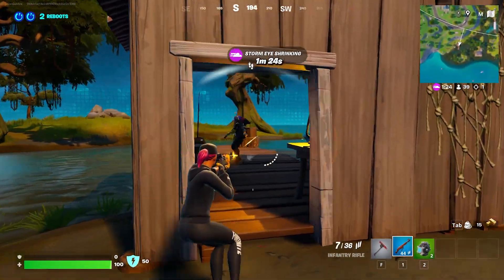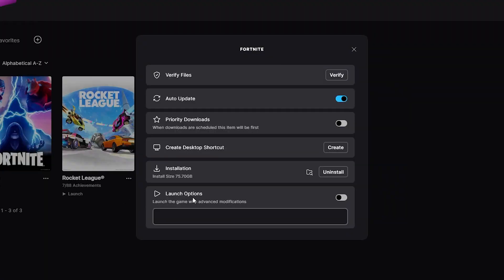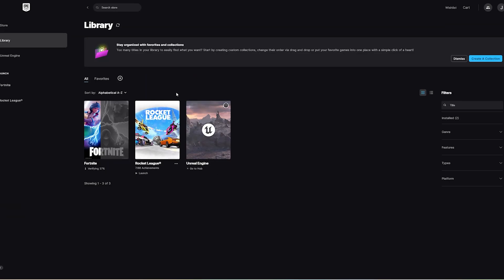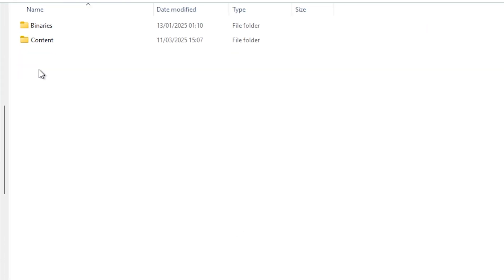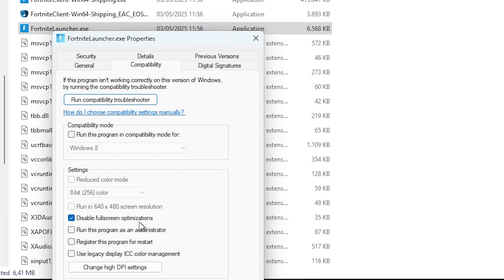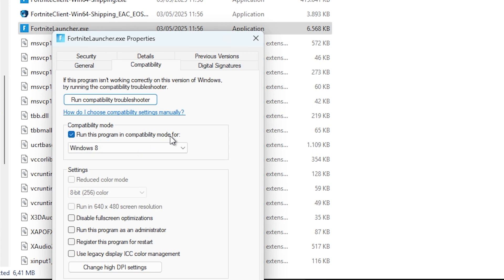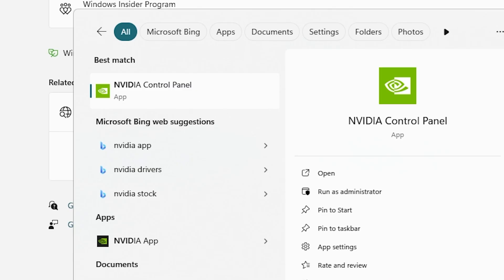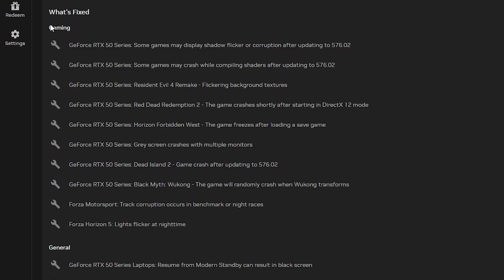How To Fix Fortnite Crashing on PC - Full Guide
PC Specs
• MONITOR: Z-Edge 27 inch Curved Gaming
• CPU: Intel Core i5-12600KF
• GPU: RTX 3050
• RAM: Corsair Vengeance 16GB
• SSD: Samsung 970 EVO Plus
• PSU: GAMEMAX 850W 80 Plus Gold

Gaming Gear
• KEYBOARD: Redragon K552 Mechanical
• MOUSE: Logitech G203
• MOUSEPAD: KTRIO Large Gaming
• MICROPHONE: Logitech Creators Blue Yeti
• HEADSET: Razer Kraken Gaming
• WEBCAM: Logitech C920 HD Pro